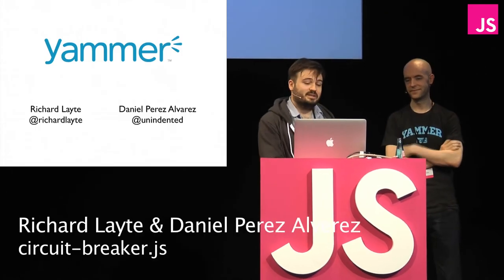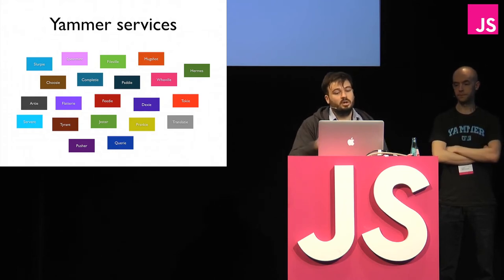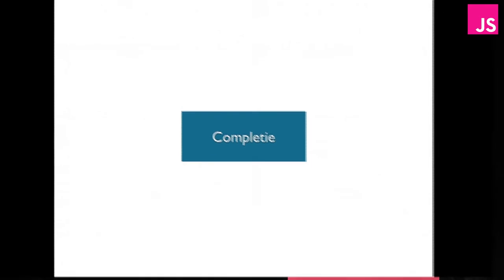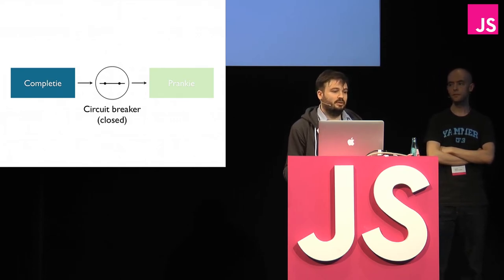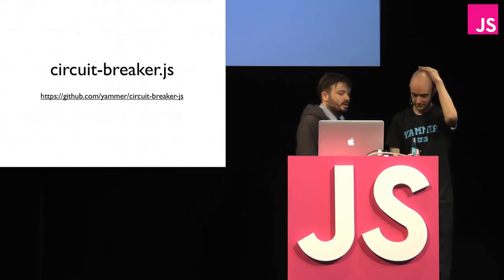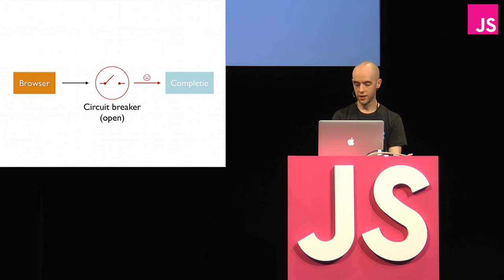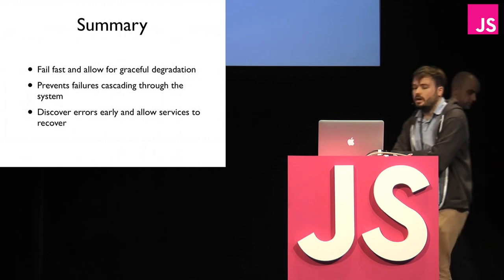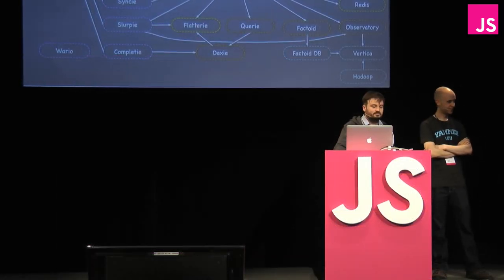Richard Layte & Daniel Perez Alverez: circuit-breaker.js -- JSConf EU 2013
A talk about the Hystrix-like circuit breaker for JavaScript.

Hystrix is a latency and fault tolerance library designed to isolate points of access to remote systems, services and 3rd party libraries, stop cascading failure and enable resilience in complex distributed systems where failure is inevitable.